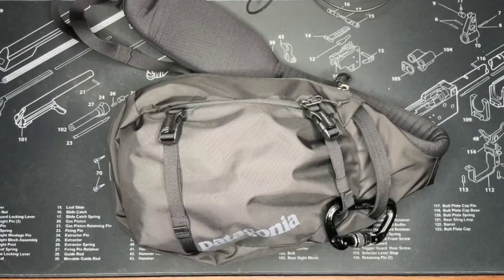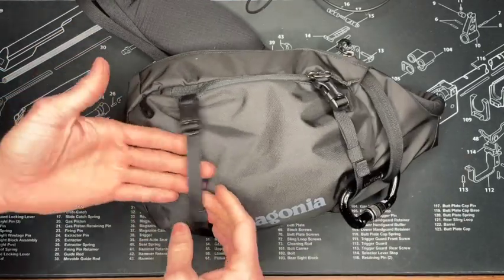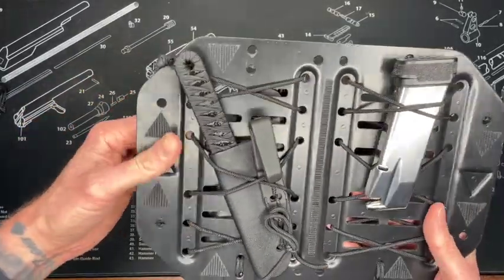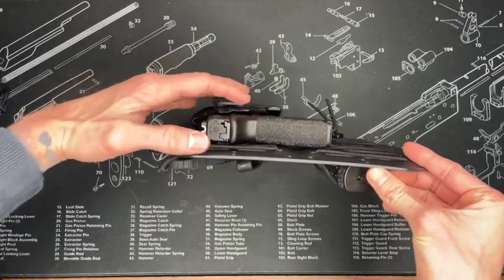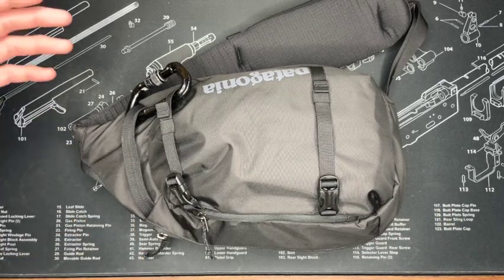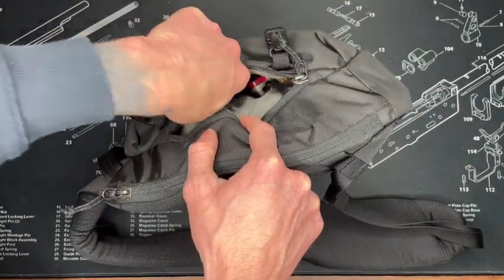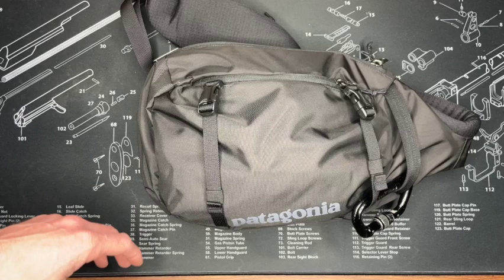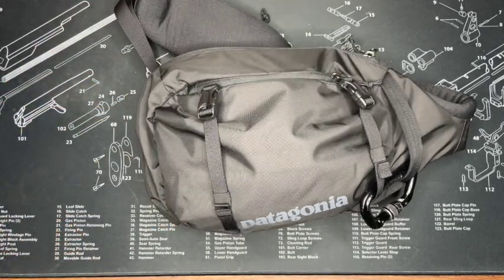EDC Bag - The Covert Sling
Bag: Patagonia Atom Sling 8L
Black Triangle Group: Rigid Sling Bag Panel
Black Triangle Group: Senka G10 Knife